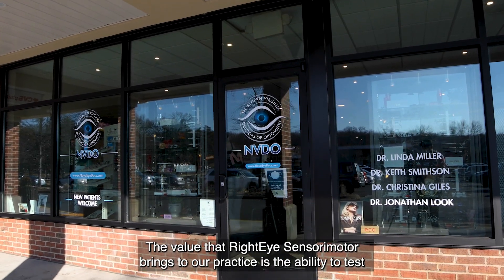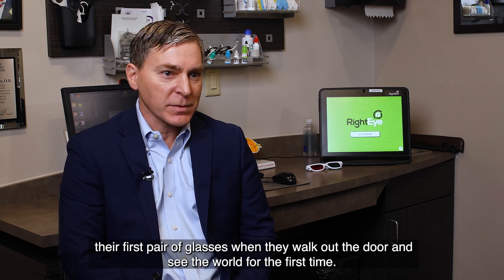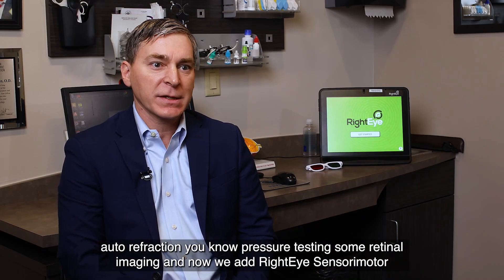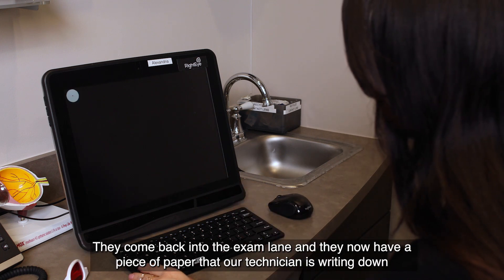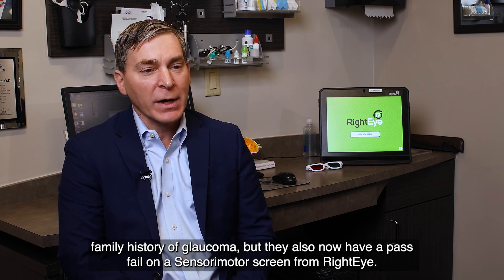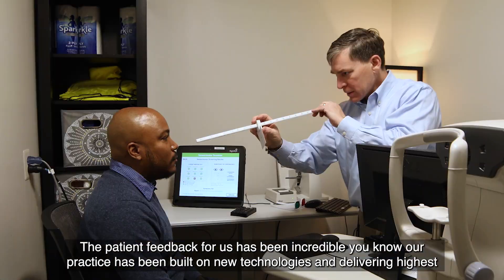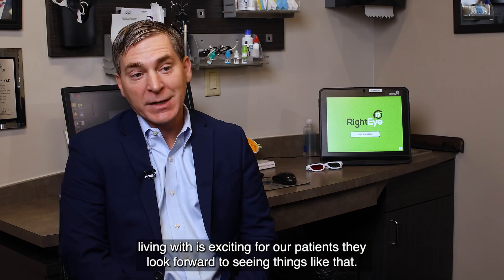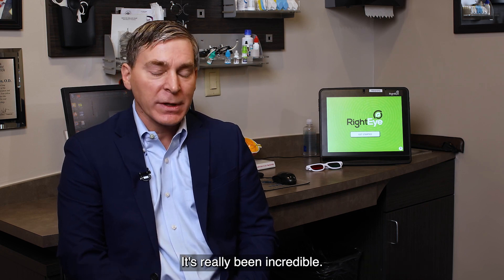How to Easily Integrate Sensorimotor Exams into Your Eye Care Practice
We sat down with Dr. Keith Smithson, OD, of Northern Virginia Doctors of Optometry, to talk about integrating binocular vision testing.

Built on the FDA-cleared RightEye Vision System™, the automated Sensorimotor Exam allows eye care doctors to measure ocular alignment in multiple fields of gaze and conduct a sensory test of binocular function.